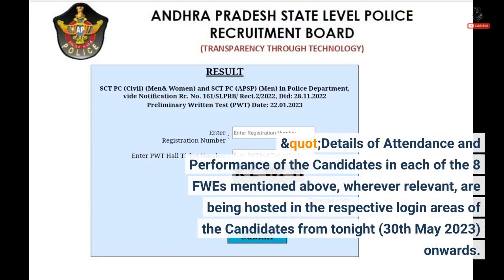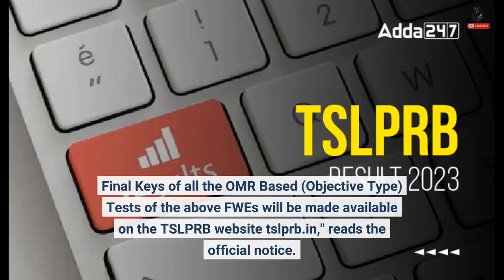TSLPRB Constable, SI Results 2023 declared on tslprb.in, direct link here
TS SI Result 2023: The Telangana State Level Police Recruitment Board has declared the TS Constable, SI Result 2023 today, May 30. Candidates who appeared in the written examination can check and download the results from the official website at tslprb.in. The Telangana Police Constable and SI exams were conducted in March-April 2023. Now the Board has announced the results of the Final Written Examinations (FWEs). As per the data, a total of 1,79,459 candidates appeared in the TS Constable, SI exams, out of which 1,50,852 candidates have qualified with a pass percentage of 84.06 per cent. "Details of Attendance...